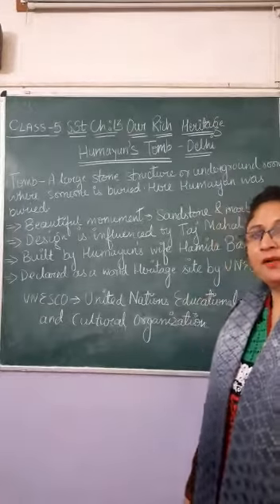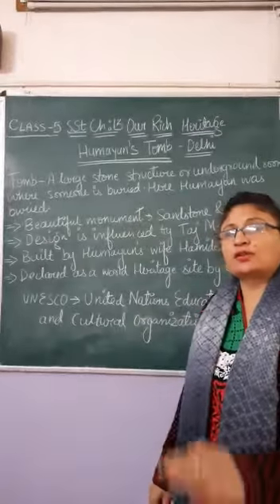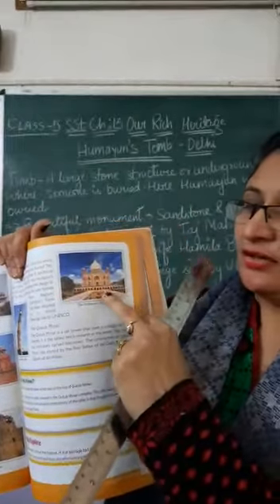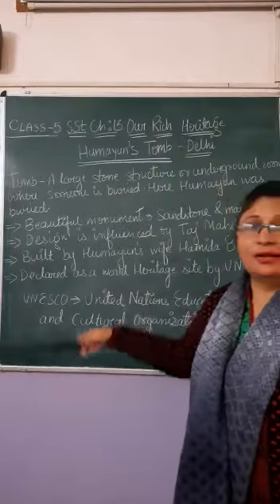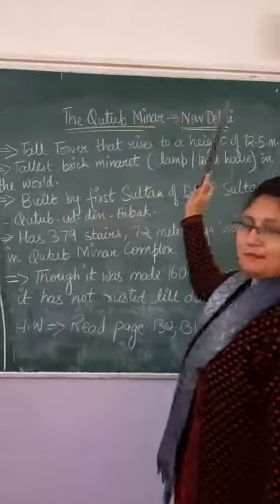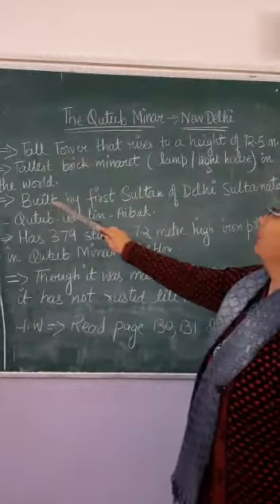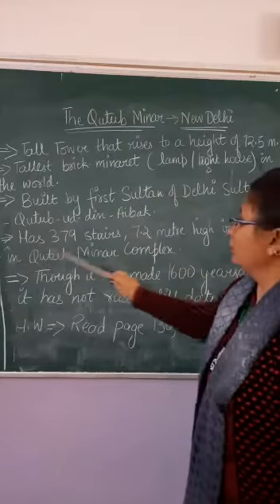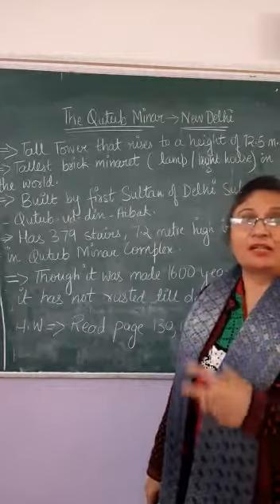class 5 sst chapter 13 part 3